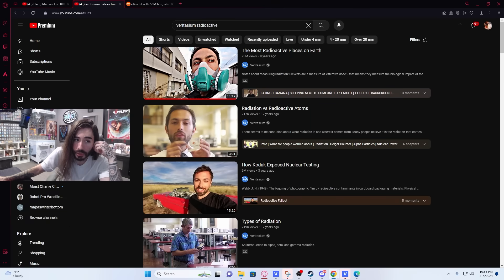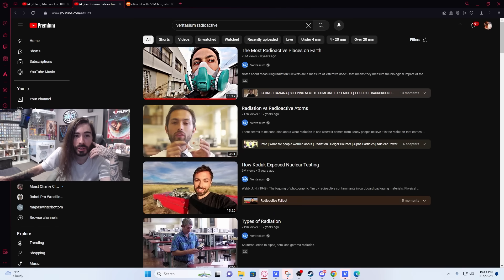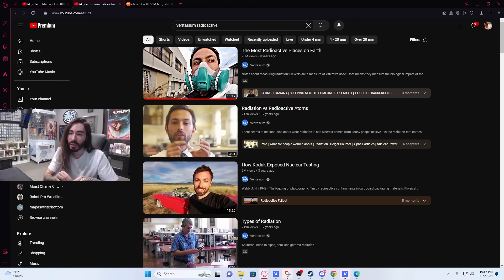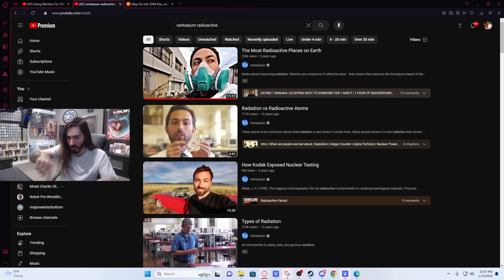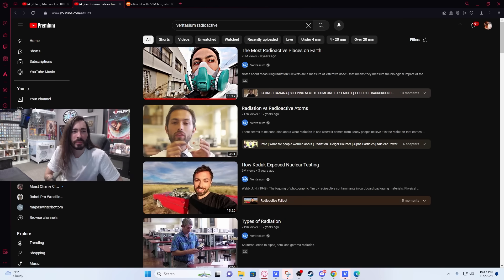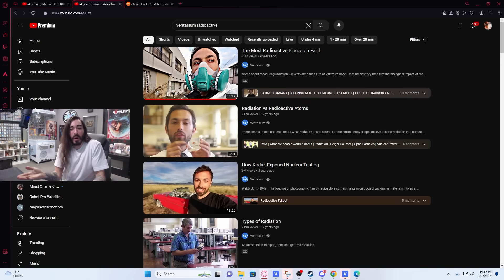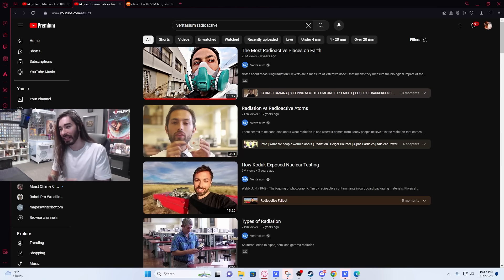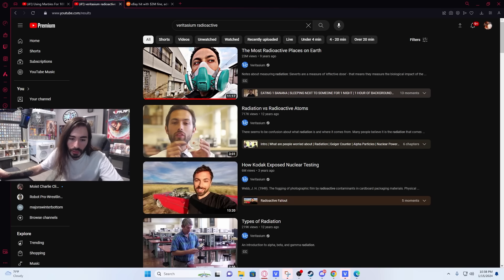Charlie's College Was Insanely Strict | MoistCr1tikal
I really don't even know if they have the jurisdiction for that